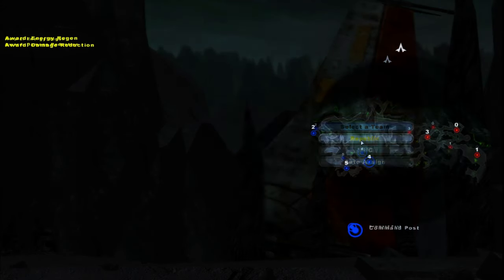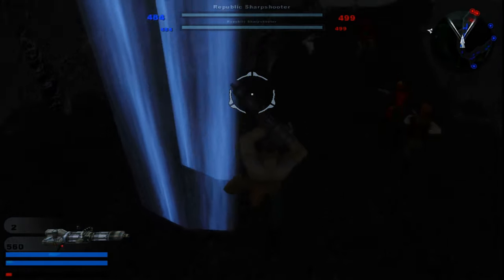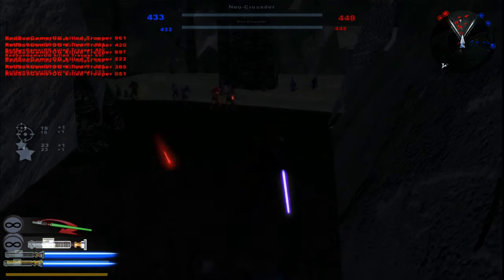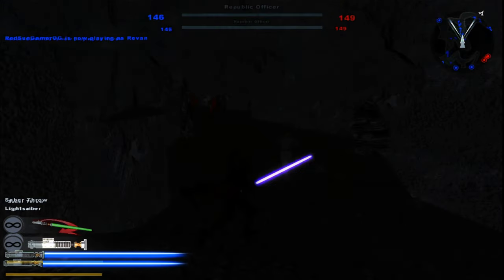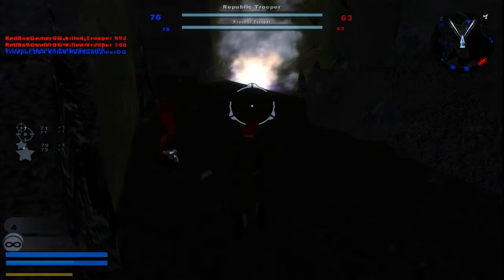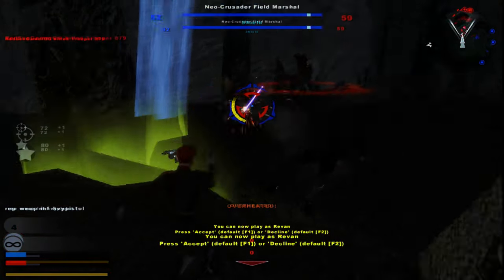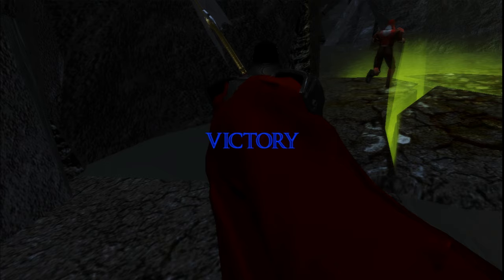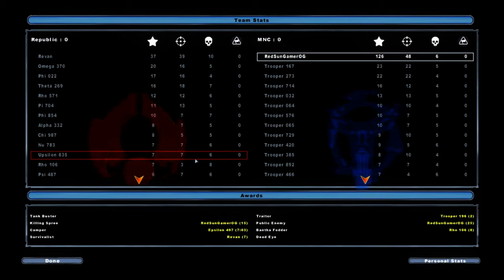OG Star Wars Battlefront 2 Mods: Malachor V Beta: Mandalorian Wars